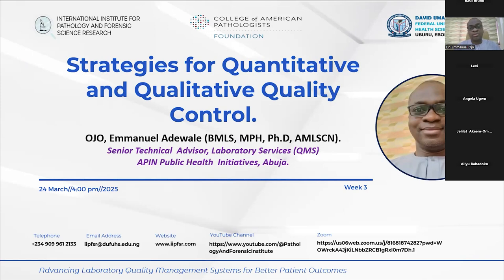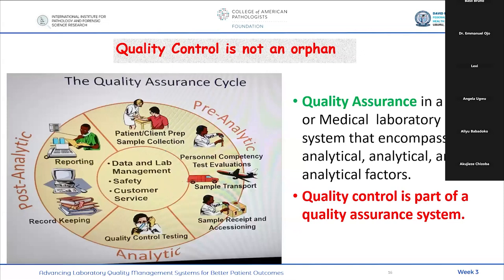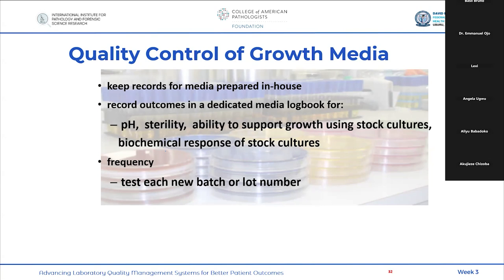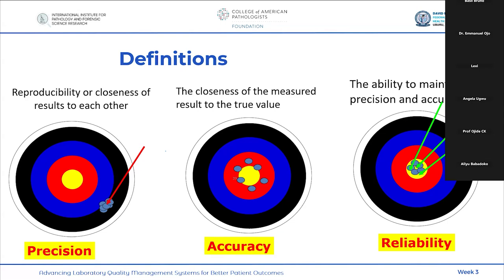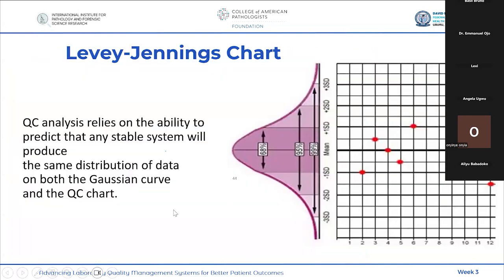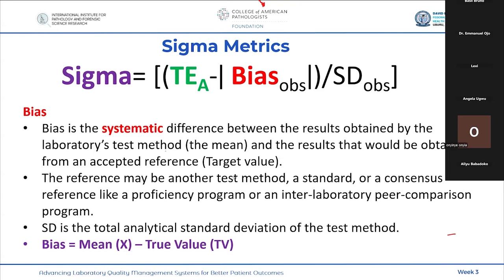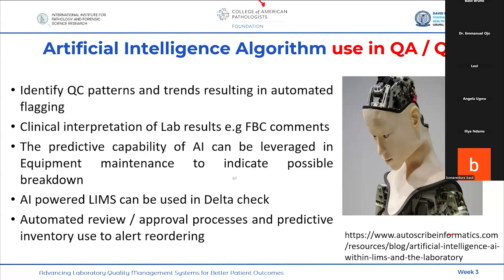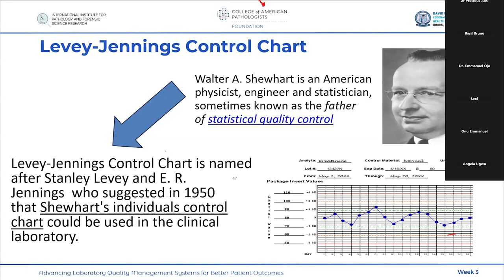Strategies for Quantitative and Qualitative Quality Control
Advancing Laboratory Quality Management Systems for Better Patient Outcomes

Brief Description:
A12-weeks certificate course presented by the the International Institute for Pathology and Forensic Science Research of David Umahi Federal University of Health Sciences, Uburu in collaboration with (with the support of) College of American Pathologists (CAP) Foundation

Presenter: Dr. Emmanuel Adewale Ojo